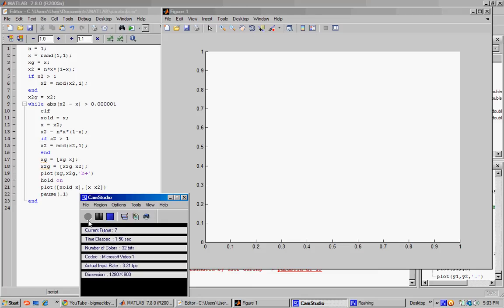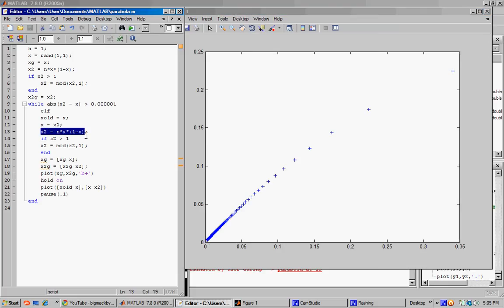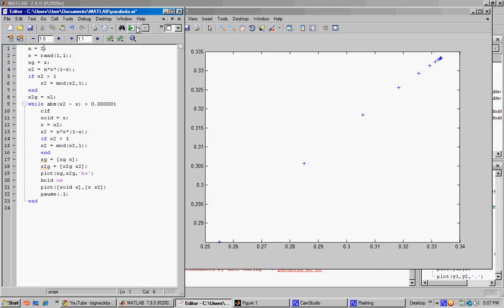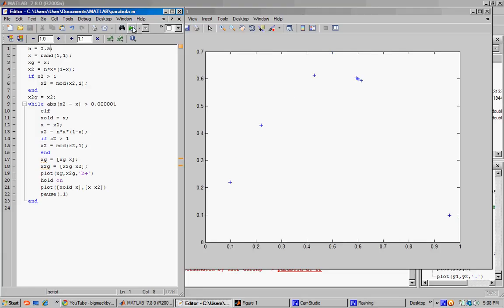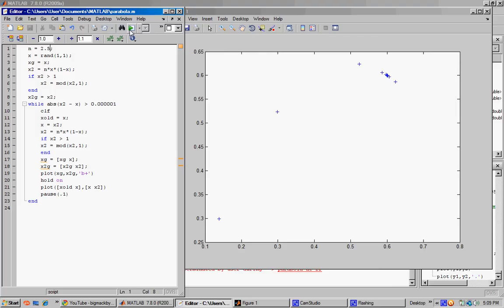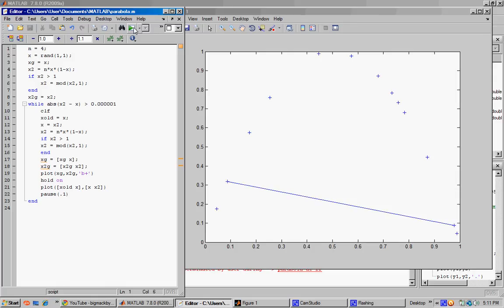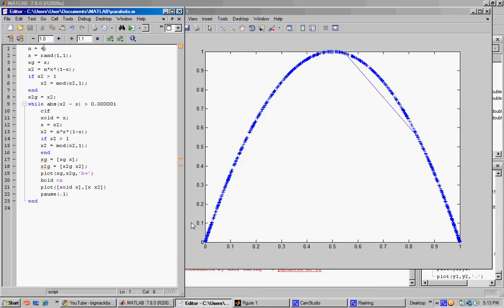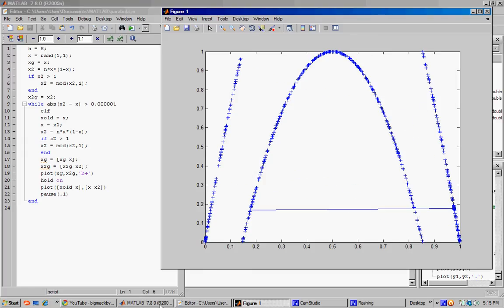Chaotic behavior with MATLAB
Using MATLAB to demonstrate the onset of chaos with the update rule x_(n+1) = N*x_n*(1-x_n) for different values of N. Best viewed in full screen.

MATLAB is owned by The Mathworks.